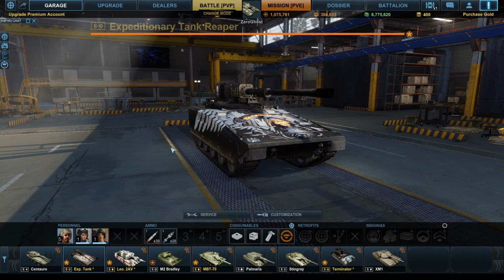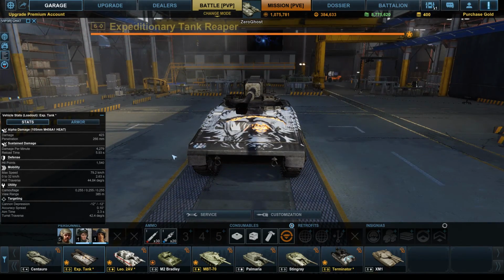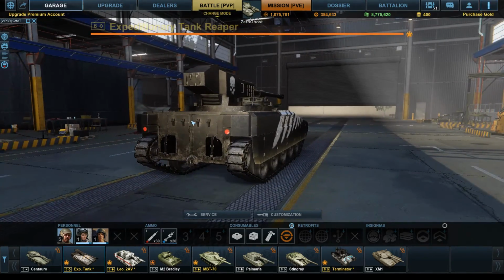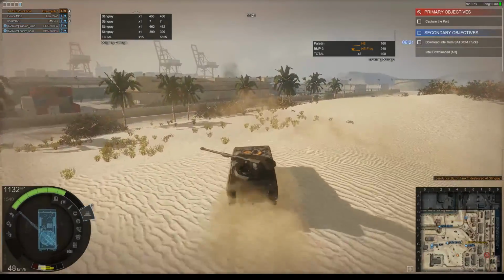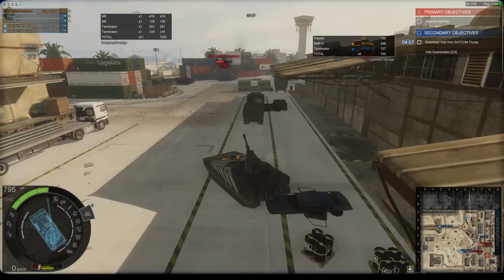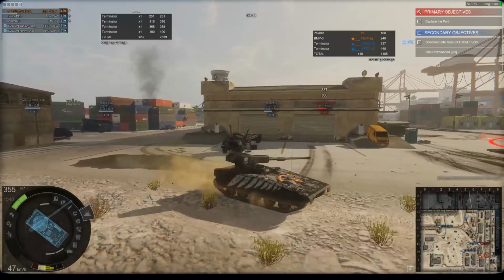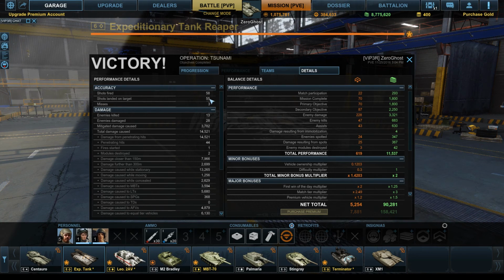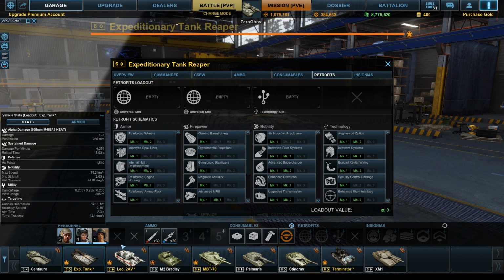Tank Review Expeditionary Tank Reaper - Armored Warfare | TechDragon.info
Today we take a look at the other tank in the reaper package, the Expeditionary Tank. This light tank looks and feels more like a tank destroyer, its armor does remind you of a light tank though, it has none...
This tier 6 tank is fast, gets a great gun, but no armor to speak of.
PC Specs:

AMD FX 8370 (8 core) 4.33Ghz (O.C.ed)
Main HD: Crucial MX 100 SSD (512 GB)
Recording drive: 2 TB Western Digital Sata3
OS: Windows 10 (X64)

Graphics: MSI RX 480 Gaming X 8G